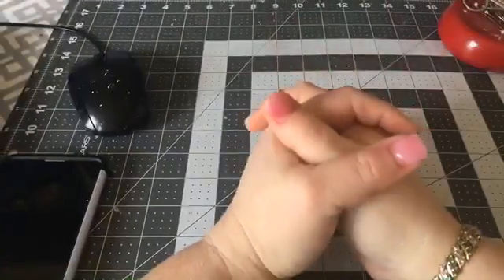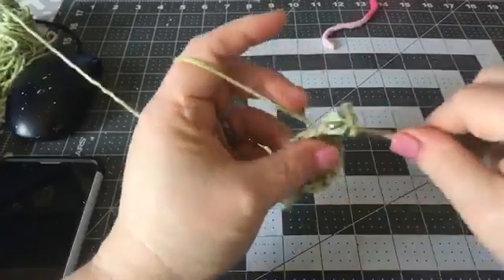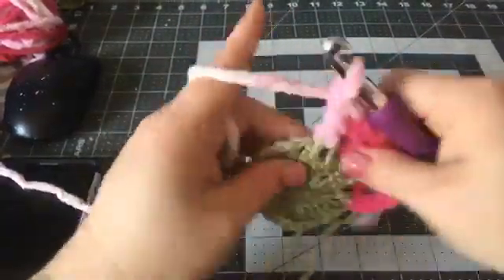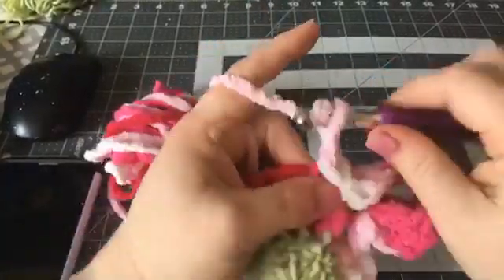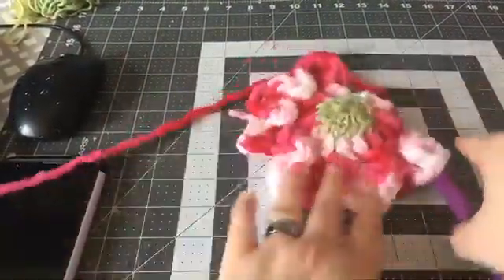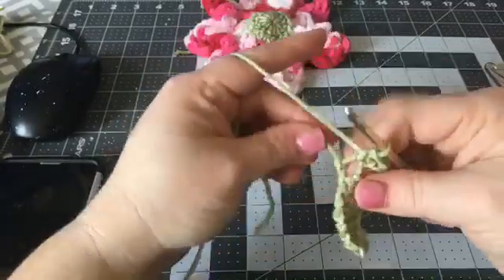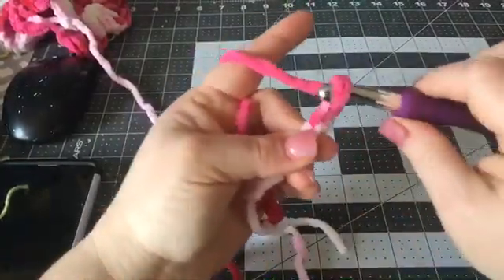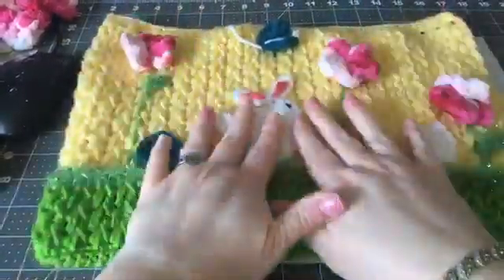HOW TO CROCHET A SPRING FLOWER GARLAND/BORDER/ EASY CROCHET/ BEGINNER FRIENDLY/EASTER CROCHET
For select written patterns and just to follow what I'm up to please go

Please indicate in the comments that you've done so.

Happy Crocheting!!!